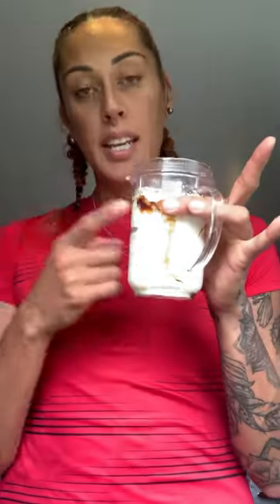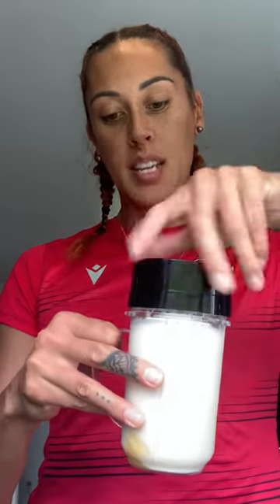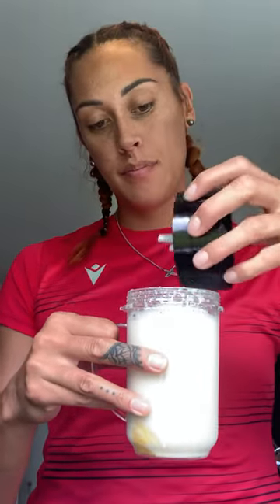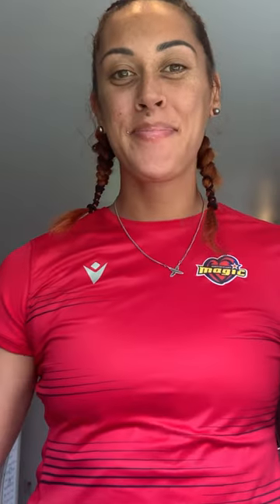Erana Mikaere - Smoothie